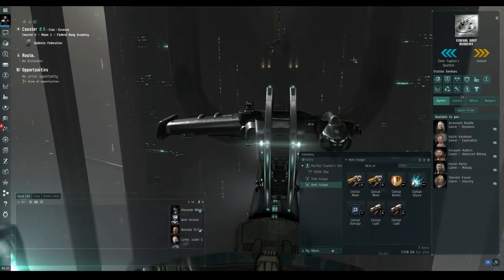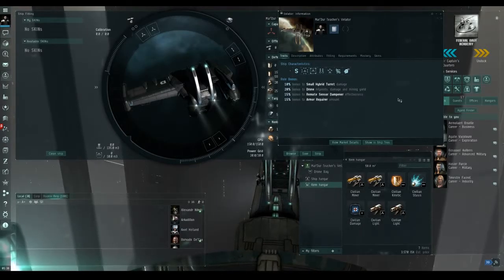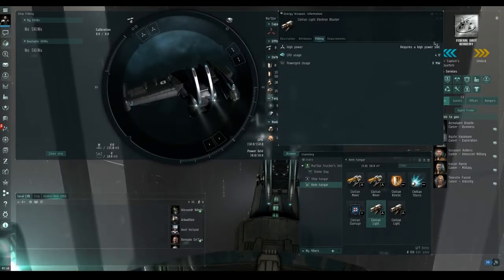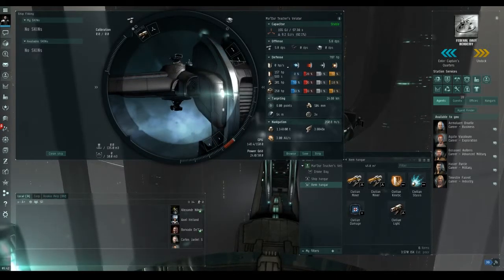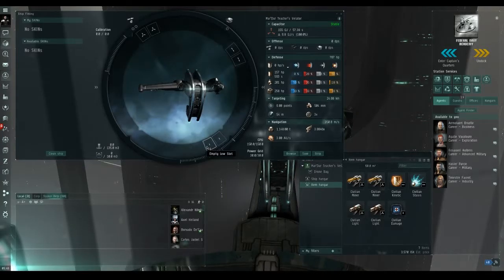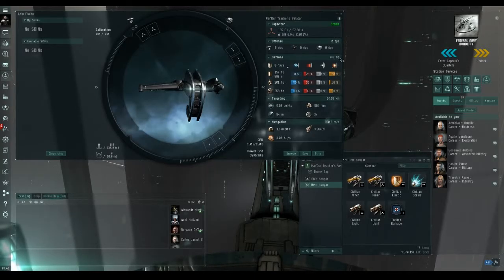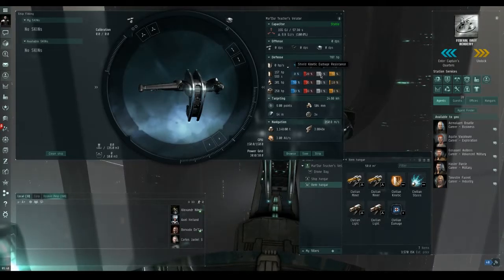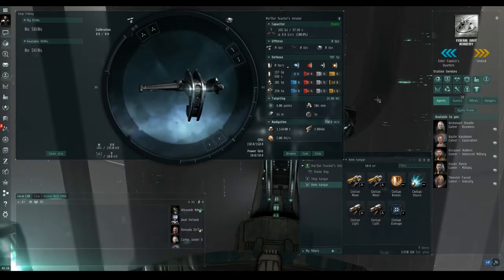The Boffin Lab - Eve Online - Basic Ship Fitting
Fitting your ship is a critical skill in Eve Online.  I cover the basics in this video.